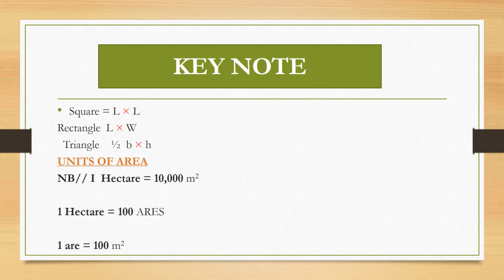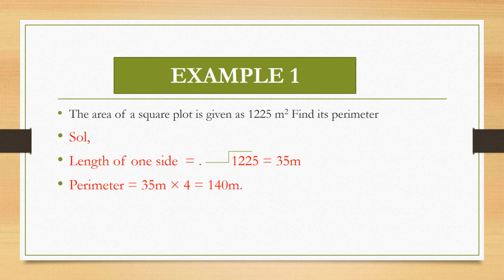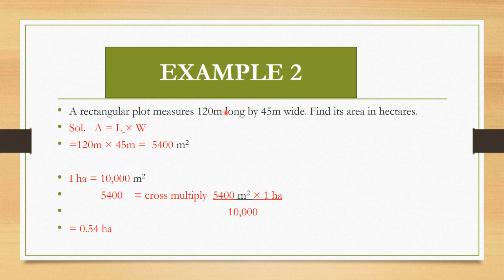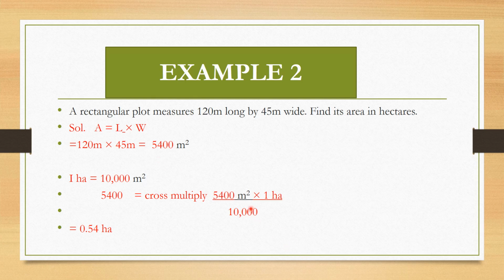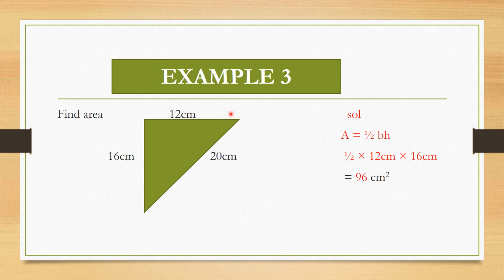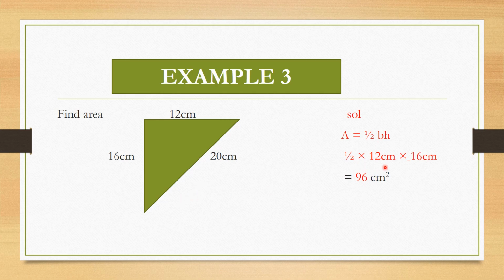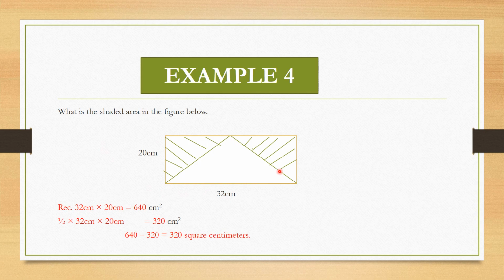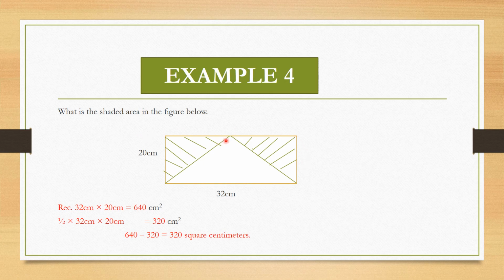Area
Class 6